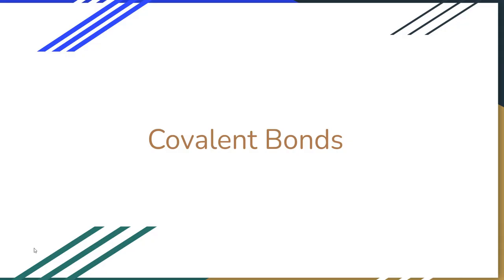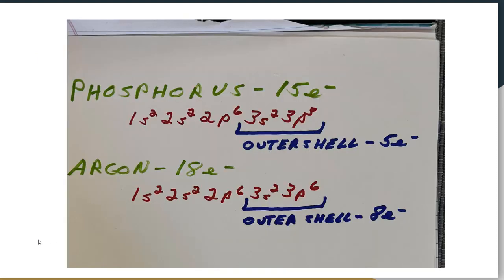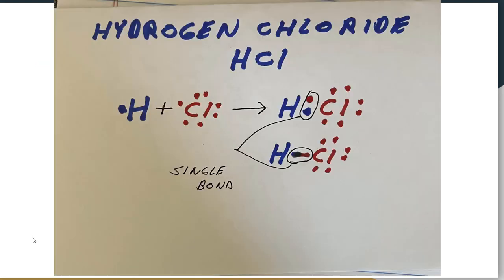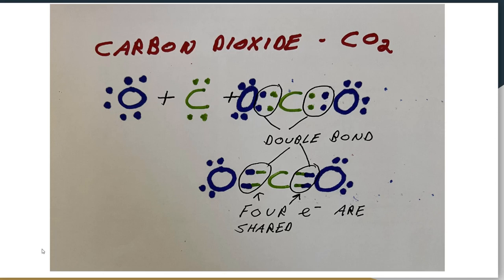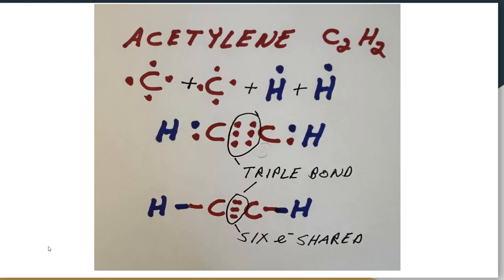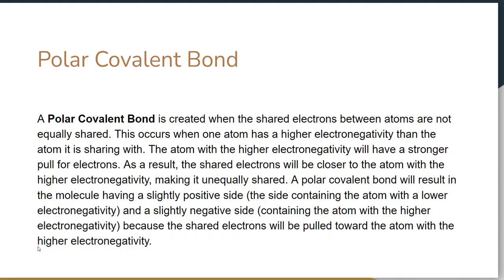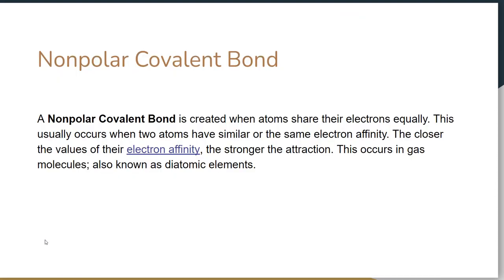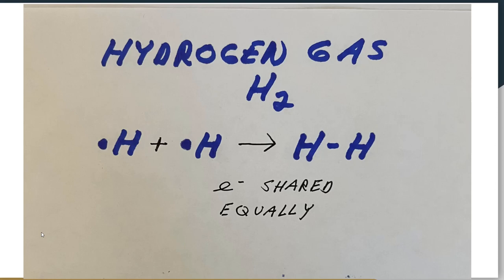Covalent Bonds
Description of chemical covalent bonds.